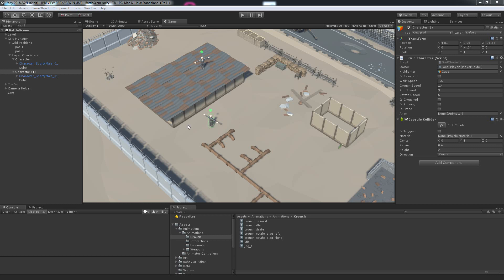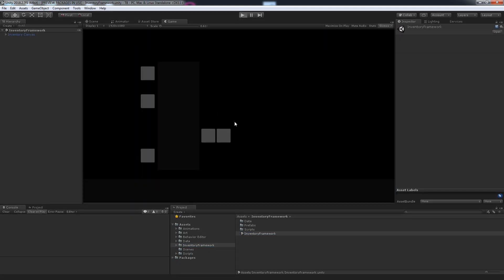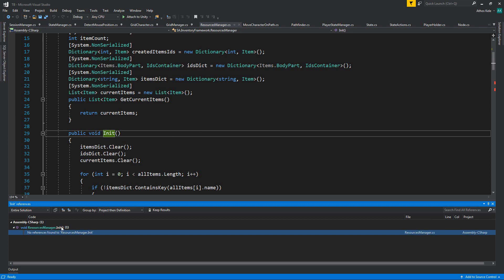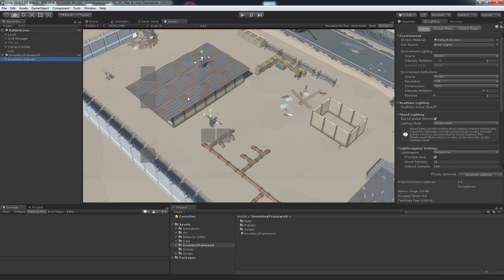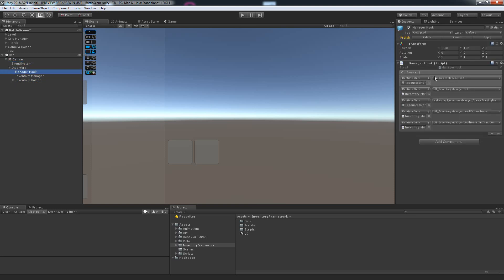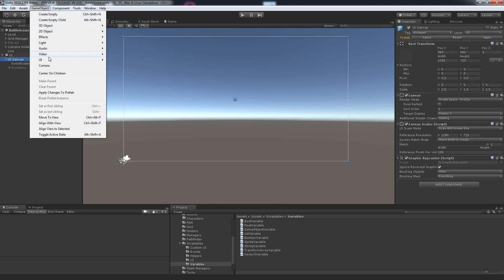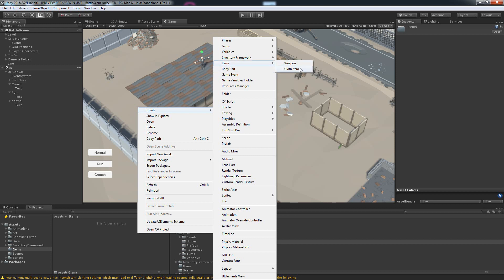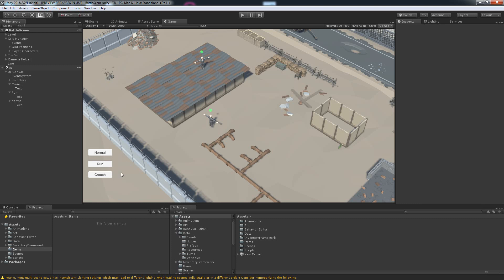(NEW) Turn Based Game Part 15 Inventory Framework & SO Library - Unity Tutorial (Advanced)